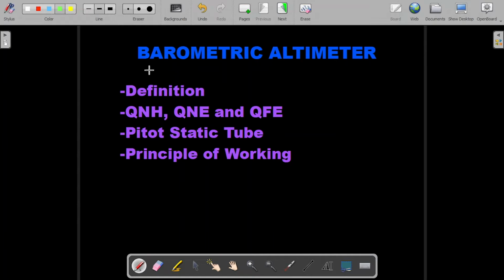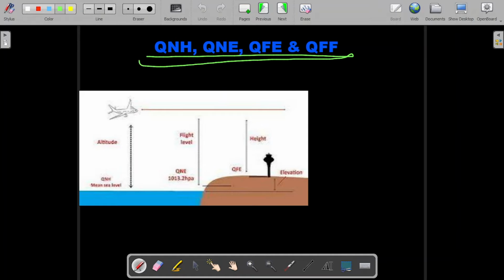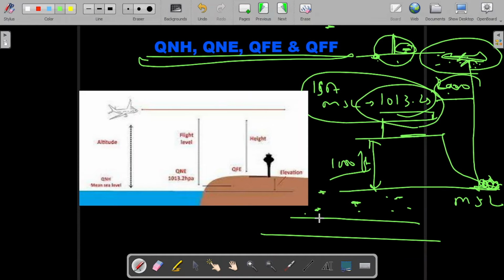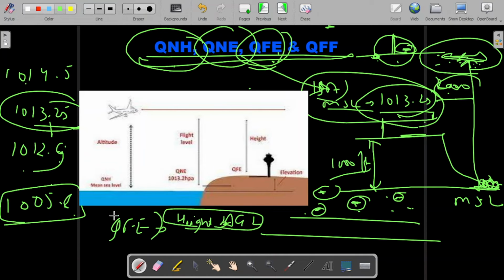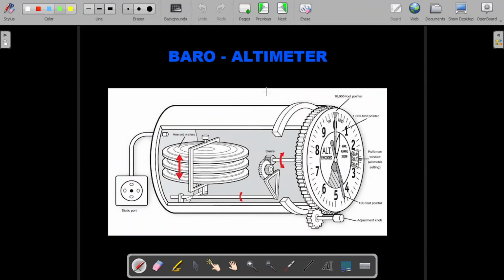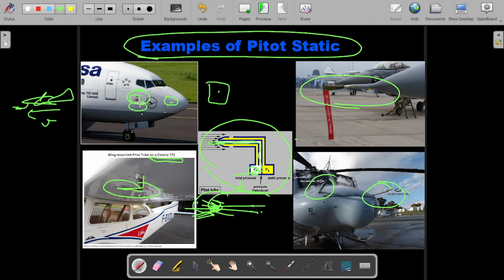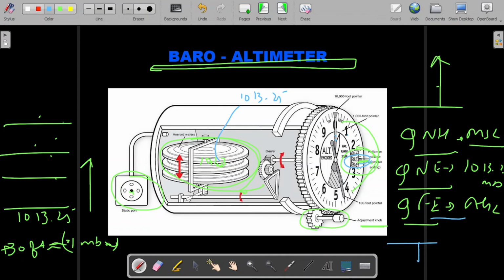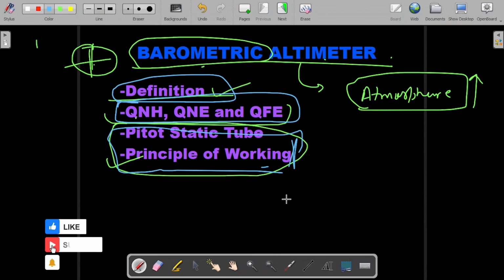Barometric Altimeter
This video tells about the working principle of Barometric Altimeter. This device is amongst the most critical unit in any flight.
Further, significance of various methods of finding Altitude at different pressure settings is explained - QNE, QNH, QFE & QFF. @Haytham_Aly